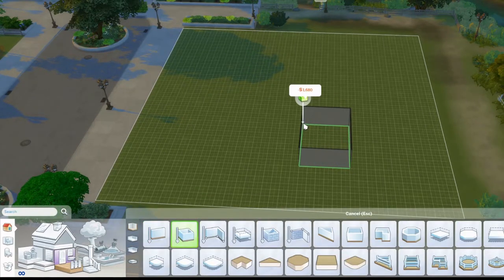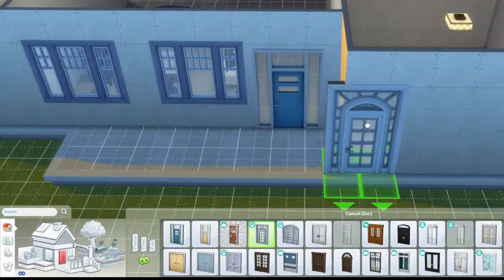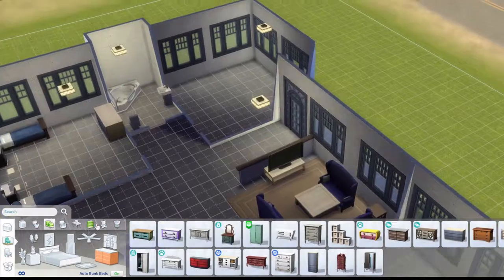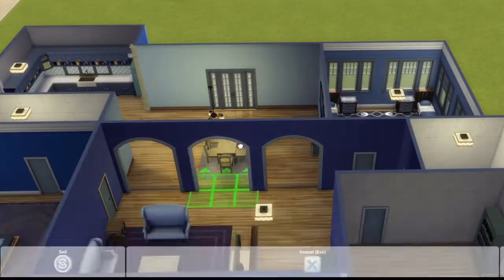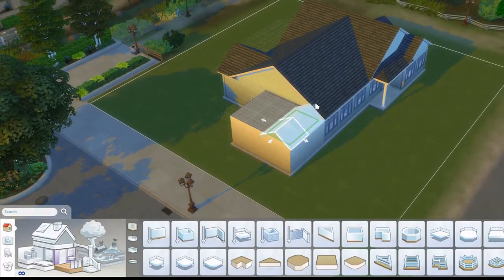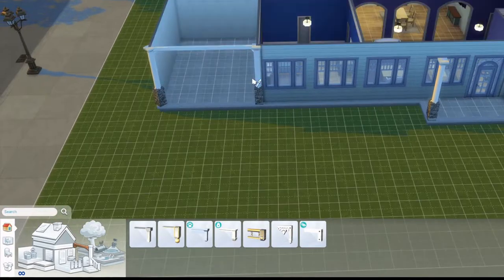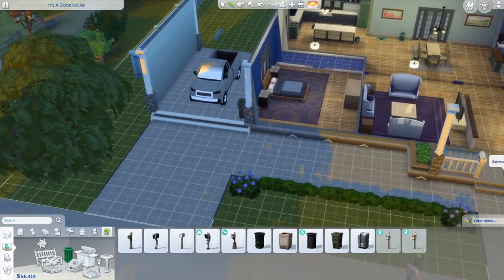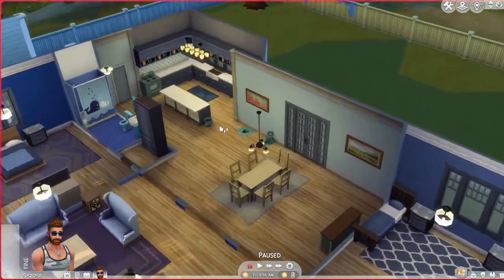First Gen Legacy House Build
I am planning to start "Not So Berry Legacy Challenge" made by Lilsimsie. So, I am creating the house.

★ Sims 4 -  Not So Berry Legacy Challenge Build